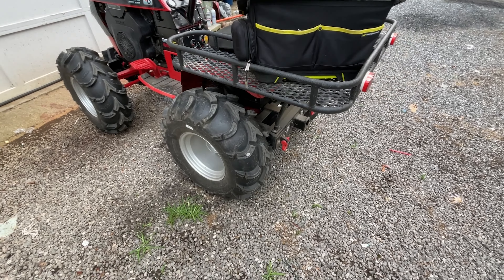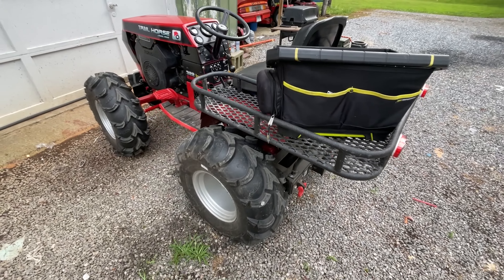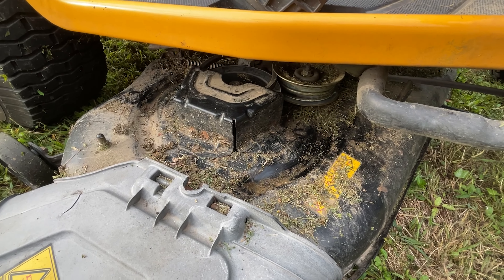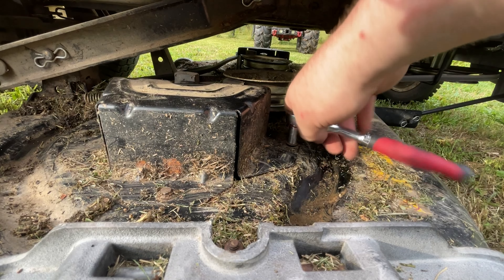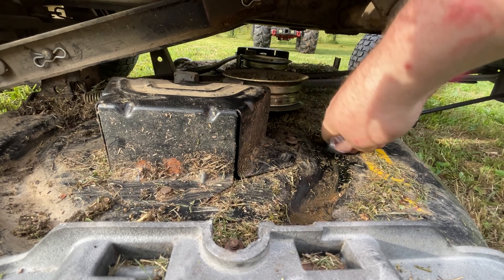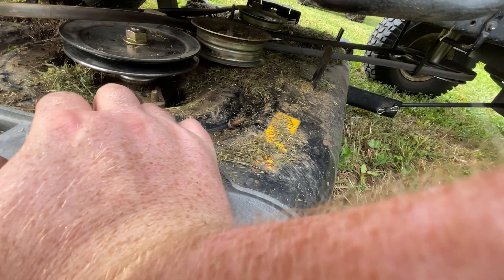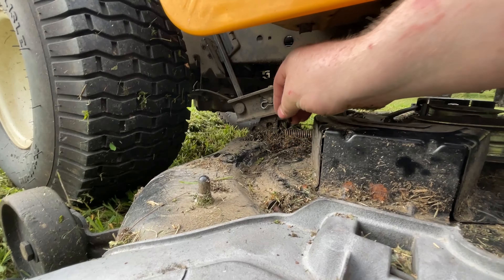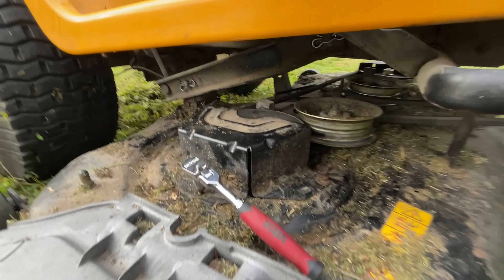A Mower Emergency! Sunday Afternoon Service Call.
Good afternoon, Join Abby Normal Garage in our latest video. Today we did an emergency service call on our neighbors' mower.